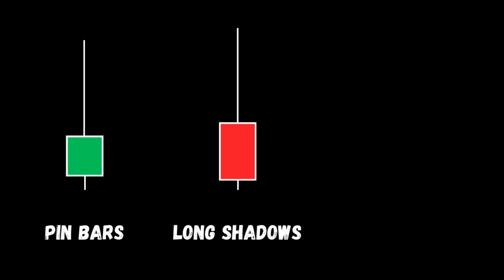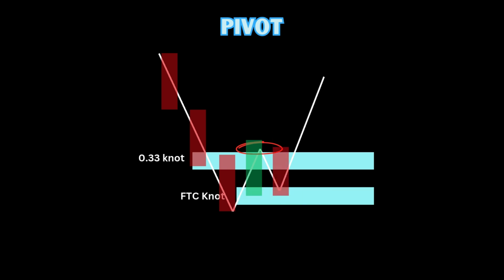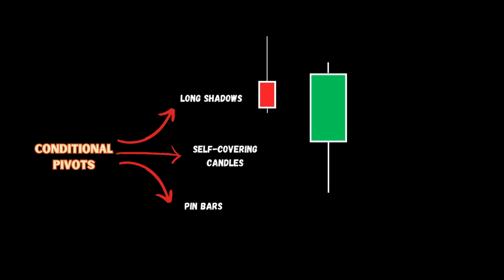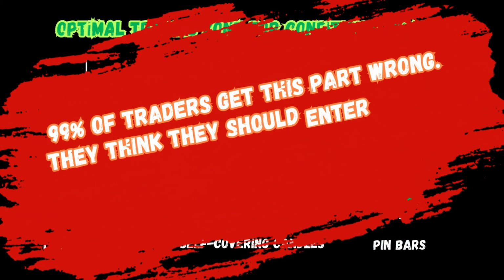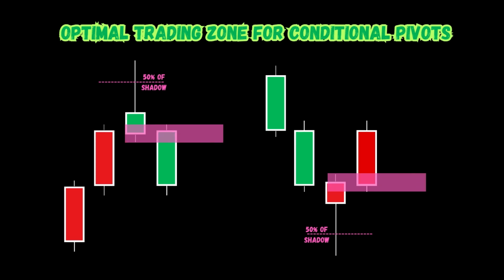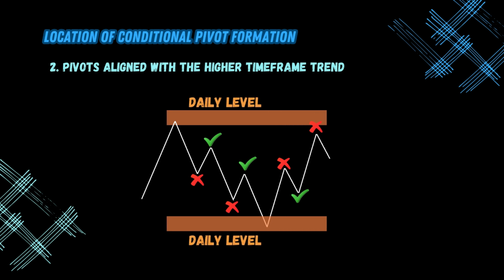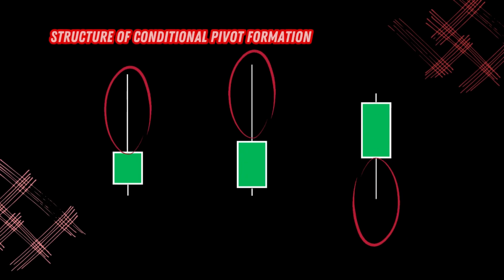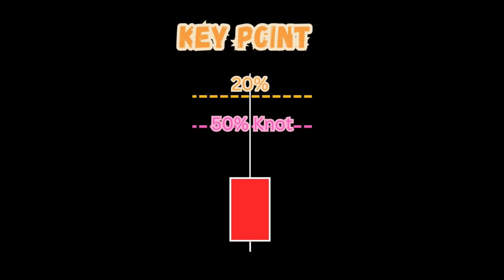The ONLY 3 Candlestick Patterns You Need to Predict the Market (90% Win Rate!)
Are you struggling to find reliable candlestick patterns that actually work? In this video, I reveal 3 powerful candlestick patterns that can predict market movements with a 90% win rate!

These price action patterns—Pin Bars, Long Shadows, and Self-Covering Candles—are the secret weapon of professional traders. If you master them, you’ll enter trades with high accuracy and perfect timing.

🔥 What You’ll Learn in This Video:

✅ How to spot these 3 high-probability candlestick patterns
✅ How to trade them effectively with precise entry & exit points
✅ How to combine these patterns with ATR & market structure for even better results